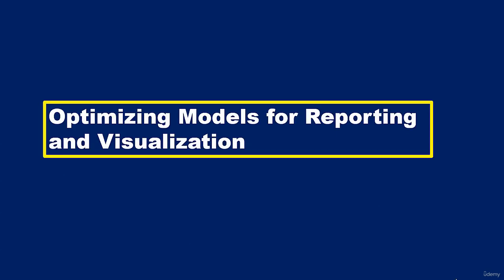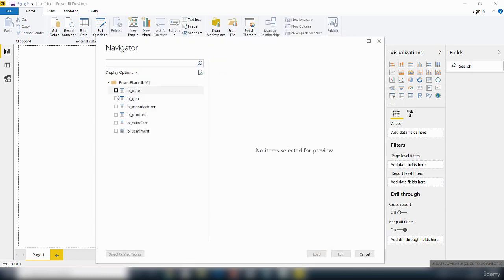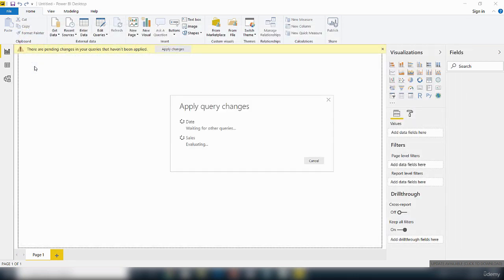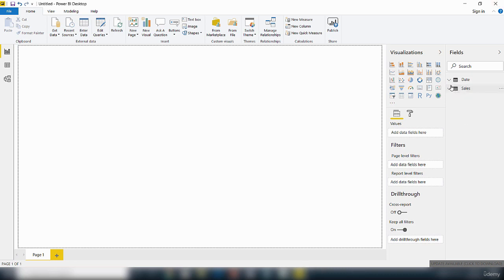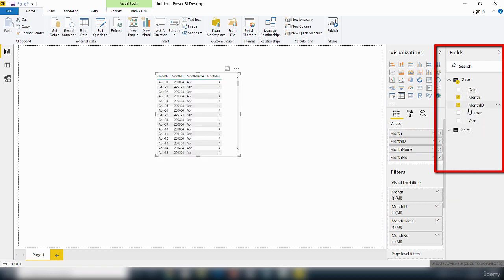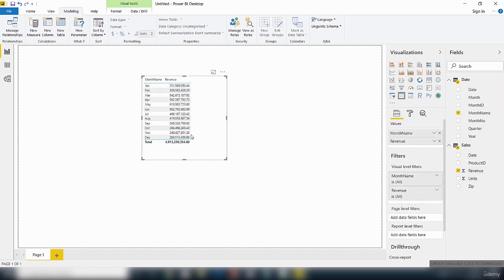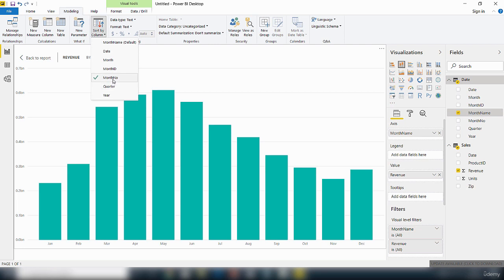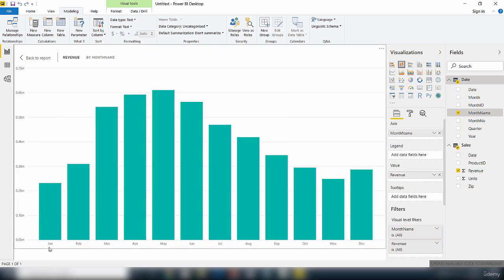𝑶𝒑𝒕𝒊𝒎𝒊𝒛𝒊𝒏𝒈 𝒎𝒐𝒅𝒆𝒍𝒔 𝒇𝒐𝒓 𝒓𝒆𝒑𝒐𝒓𝒕𝒊𝒏𝒈 | 𝑯𝒐𝒘 𝒕𝒐 𝑶𝒑𝒕𝒊𝒎𝒊𝒛𝒆 𝑴𝒐𝒅𝒆𝒍𝒔 𝒇𝒐𝒓 𝑹𝒆𝒑𝒐𝒓𝒕𝒊𝒏𝒈 𝒊𝒏 𝑻𝒉𝒆 𝑼𝒍𝒕𝒊𝒎𝒂𝒕𝒆 𝑮𝒖𝒊𝒅𝒆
optimize models for reporting
speed up power bi reports
improve power bi performance
data model best practices
data modeling tips
reporting tips
business intelligence tips
analytics tips
big data tips
data science tips
How to Optimize Models for Reporting in Power BI
5 Tips for Optimizing Your Data Models for Reporting
Speed Up Your Power BI Reports with These 10 Optimization Tips
The Ultimate Guide to Optimizing Models for Reporting
Optimizing Data Models for Reporting: A Step-by-Step Guide